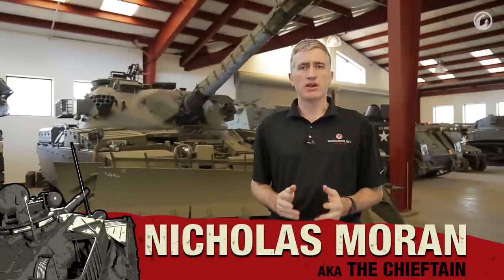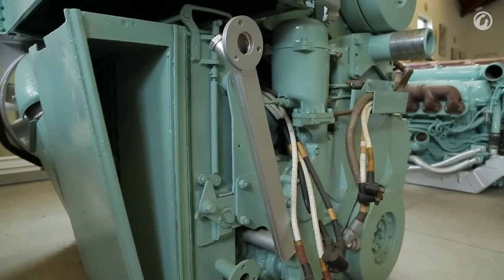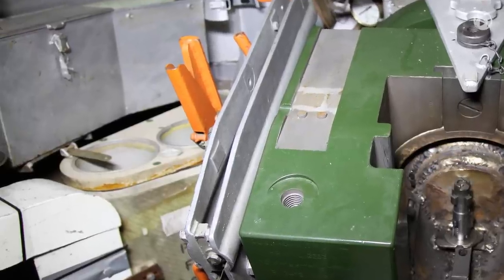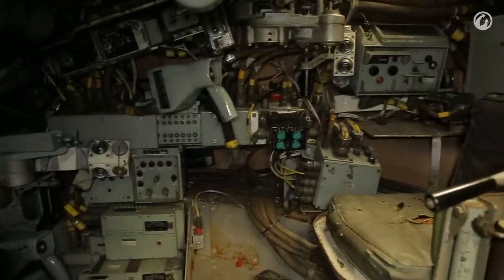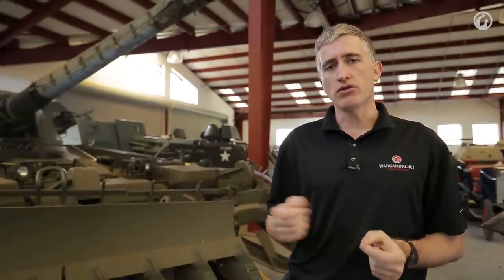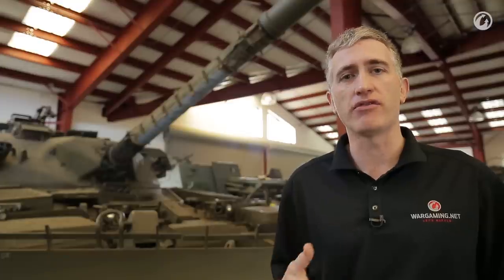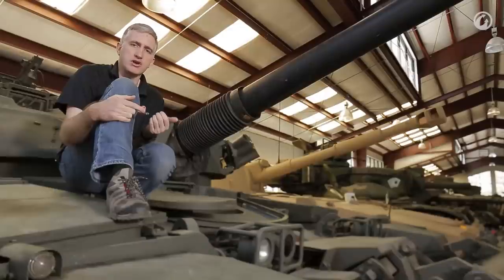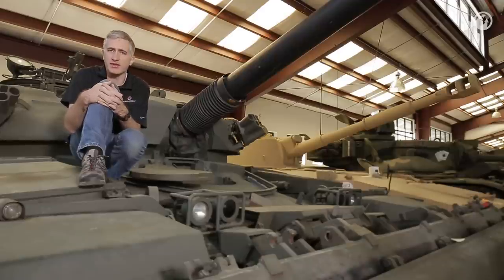Inside the Chieftain's Hatch. Snapshots Chieftain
A brief overview of Chieftain. For more details of the interior, see Challeger's video. , I go over more esoteric matters.

For the NA server, the discussion link is...